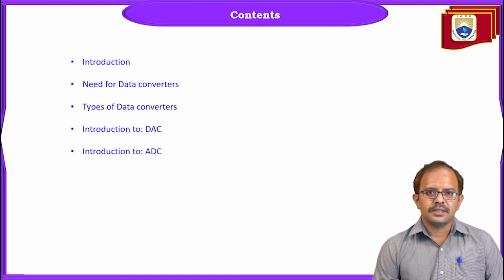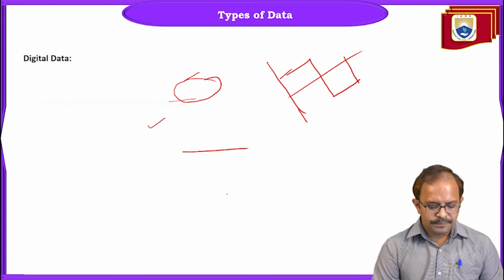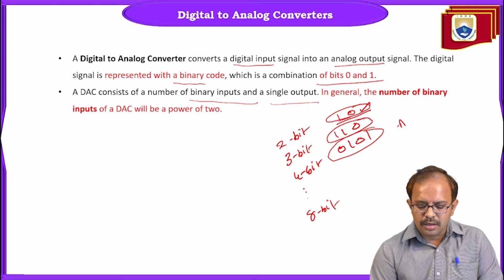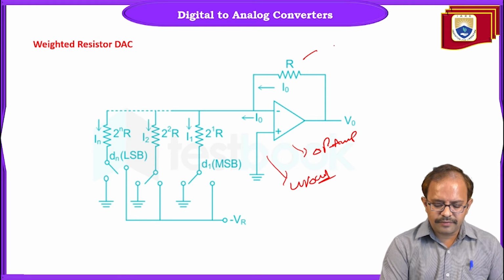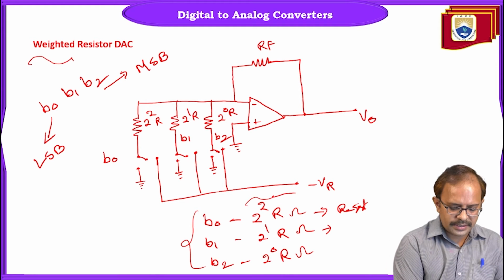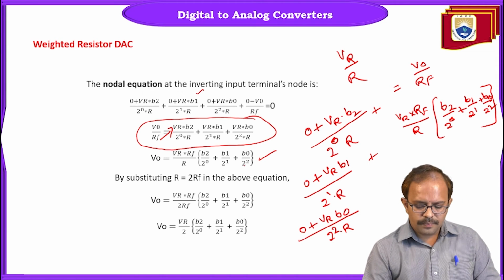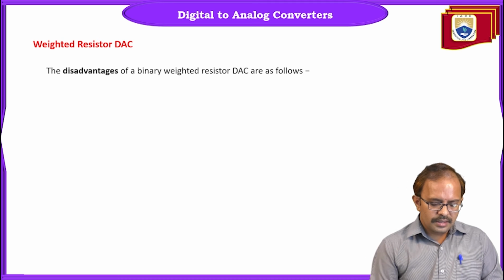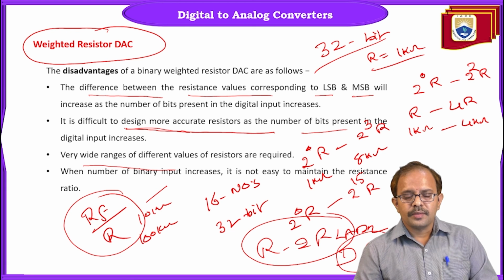Data Converters 1 Part 2 by Mr. J Siva Ramakrishna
Data Converters 1 Part 2 by Mr. J Siva Ramakrishna | IARE

Telangana, India.